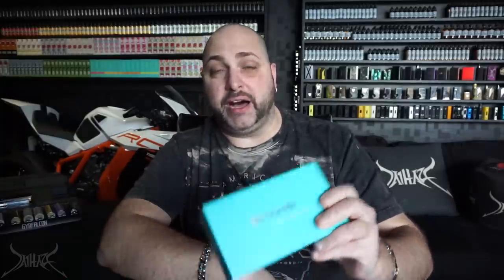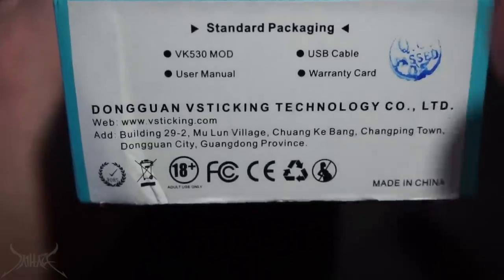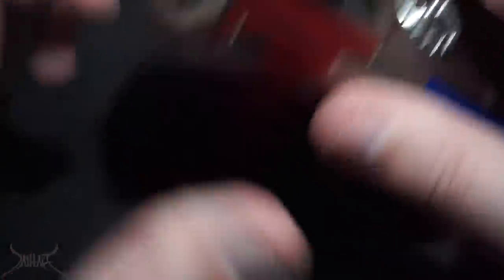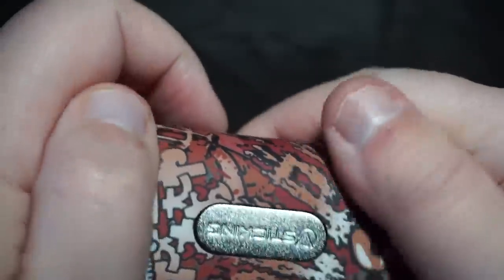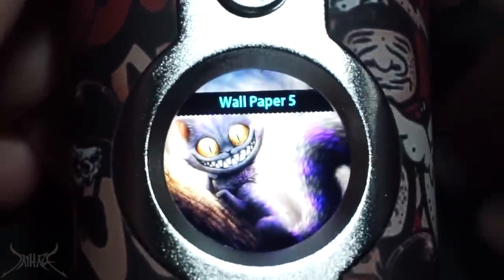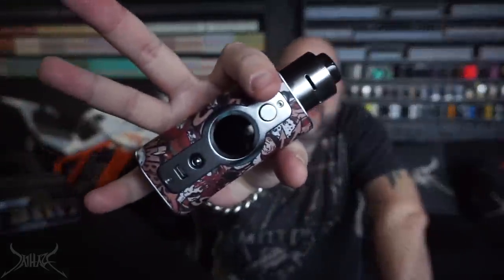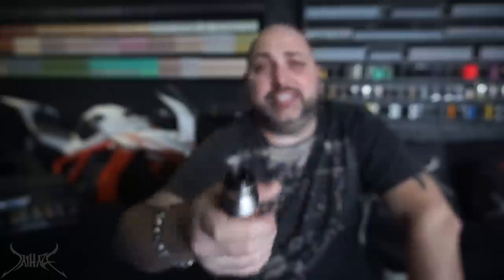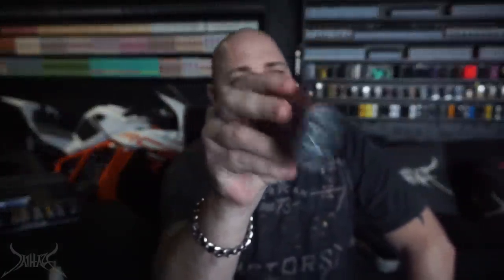VSticking VK530 Box Mod Review and Rundown | Fish Scales and Dentures